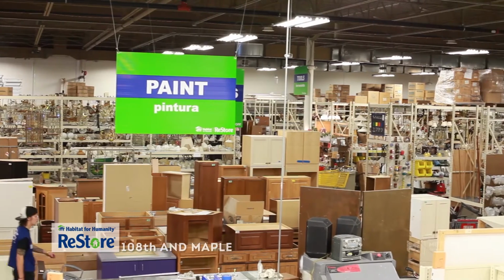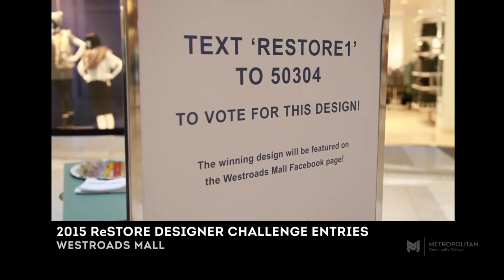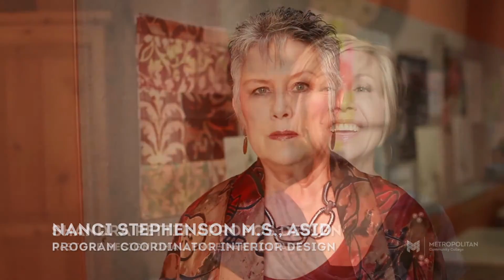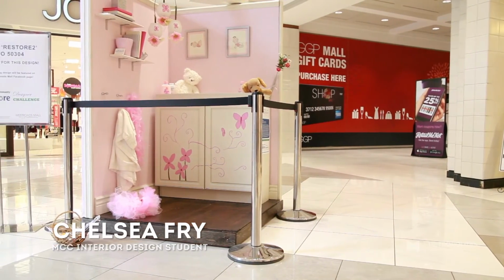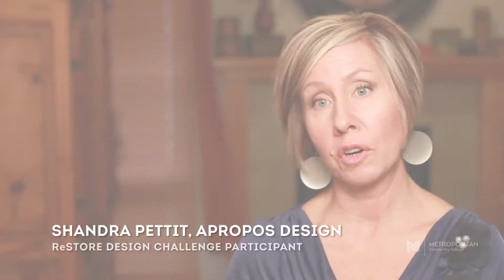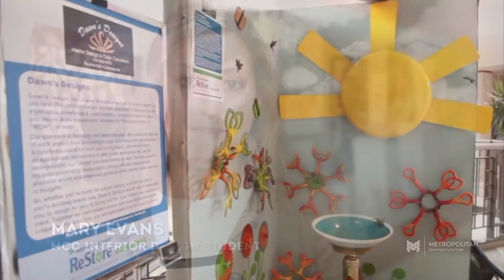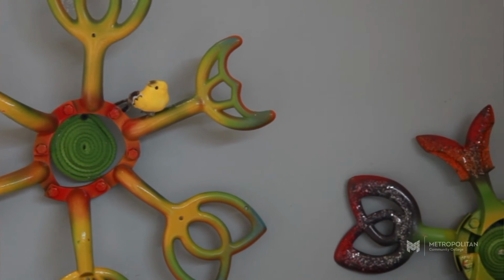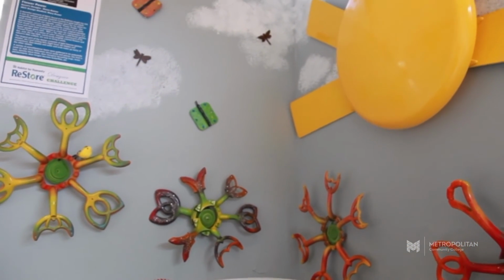Designer's Challenge 2015 HD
Metropolitan Community College interior design students team up with local design firms each year for the Habitat Omaha ReStore Designers Challenge. Using materials found in the ReStore, they sand, paint, reupholster and restore their finds to create small rooms that are displayed throughout Westroads Mall. These vignettes are then voted on by the public. At the end of the month-long challenge, the votes are tallied and one team is crowned as winner.